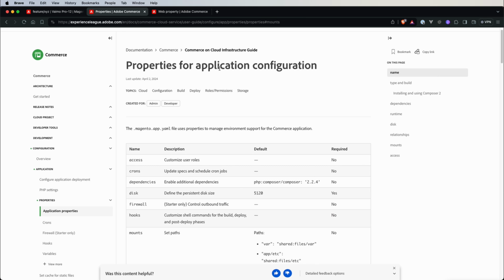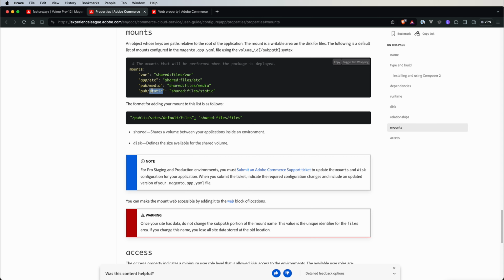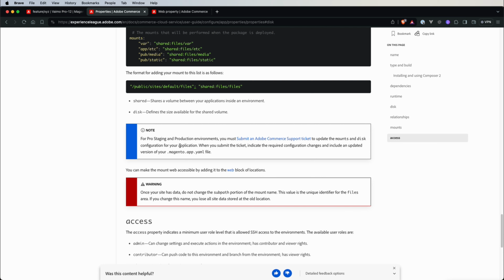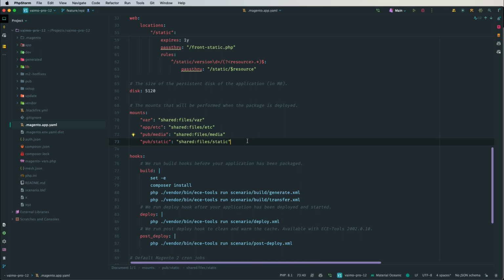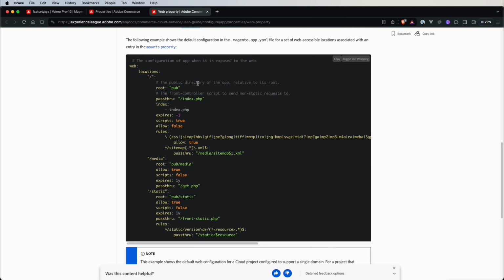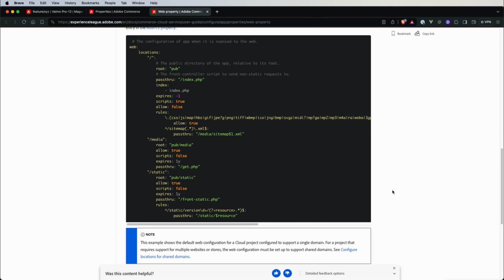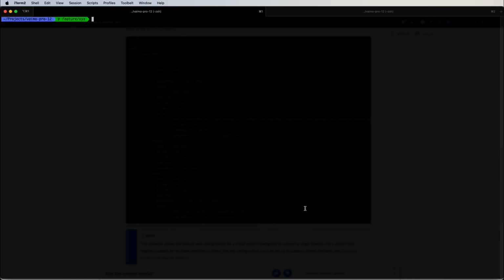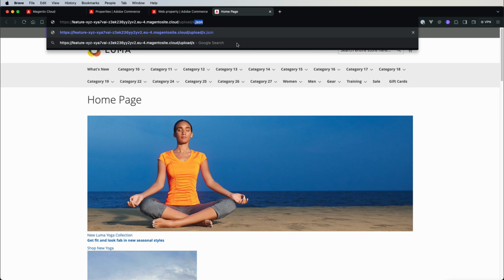16. Adobe Commerce Cloud: Mounts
Hello!

In this video, we will explore mounts configuration. We will discuss the available options and demonstrate how to make this new mount accessible via the web, all through a practical example.

00:00 Introduction
00:33 Mounts Configuration
06:20 Web Configuration